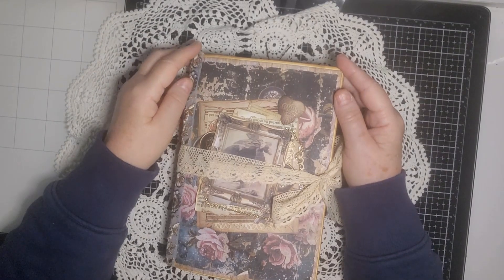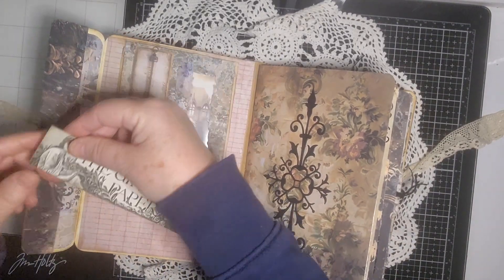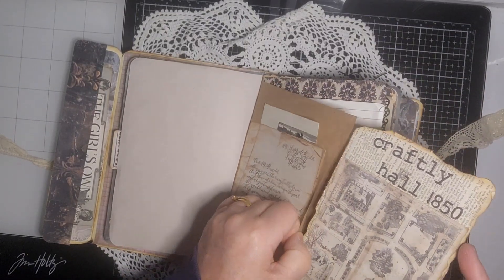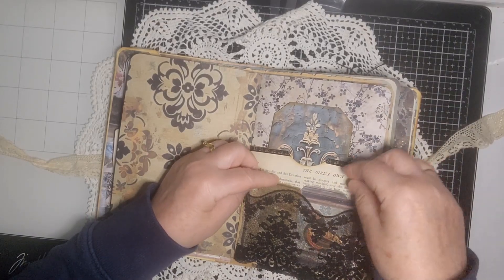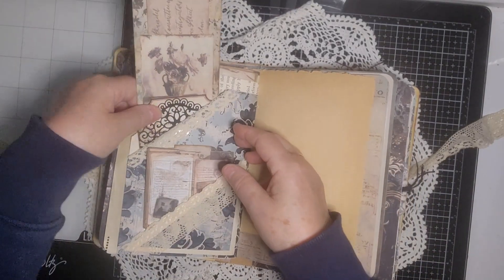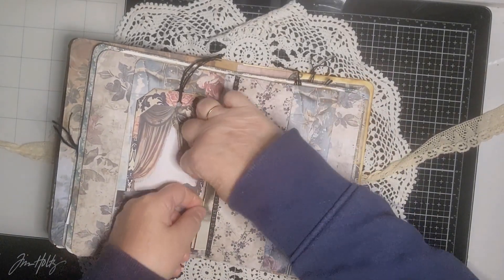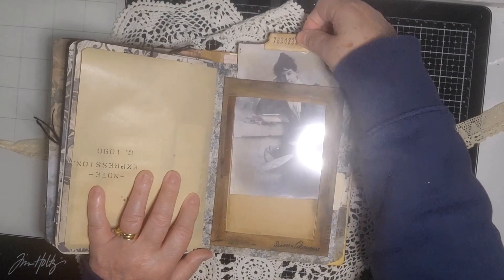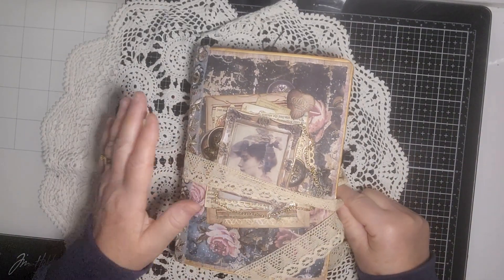Craftly Hall Journal Flip through - My Take on creeponjune24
FOR SALE:
flipthroughfriday is hosted by @ksshack
I have finished my Craftly Hall Journal as I didn't make something everyday as that is better for me/ My aim was to create an old house with the added information of an Investigator of Psychic activity.
I absolutely love the apers in this and thoroughly enjoyed everything I created which makes for a chunky journal.

Craftly Hall is a creation by TRACIE FOX at LoveJunkJournlas on Etsy , and @TracieFoxCreative . There is a Facebook group - The Foxy Crafters

Playing with Paper and Glue Facebook Group